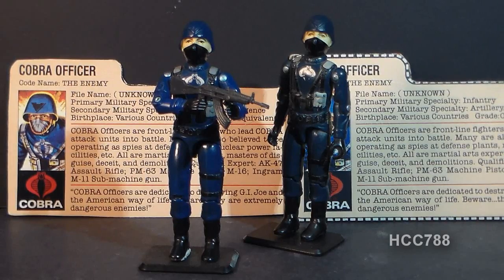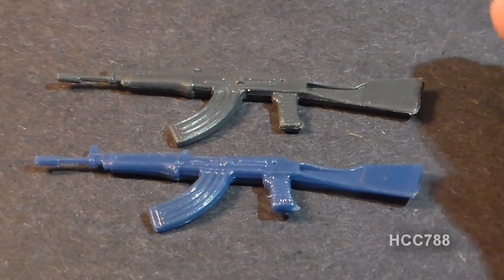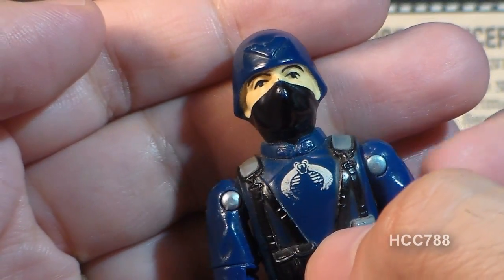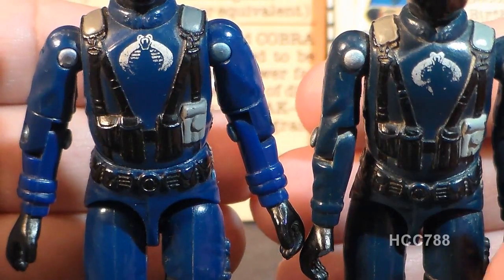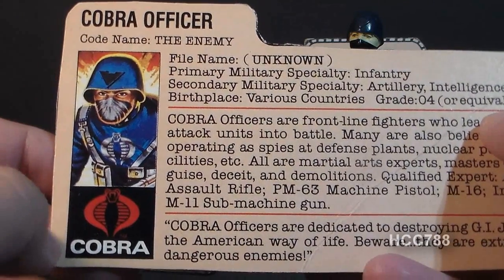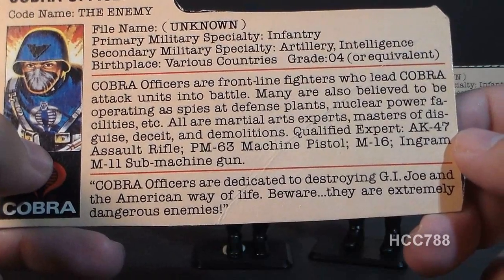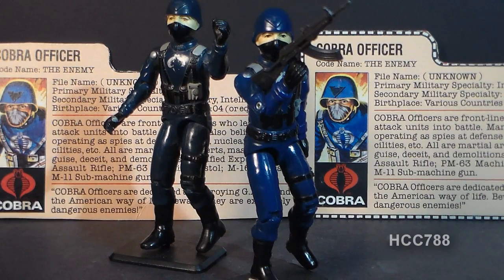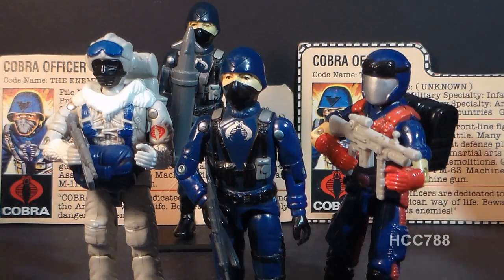HCC788 - 1982 COBRA OFFICER! Vintage G. I. Joe toy review! HD S02E37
Like HoodedCobraCommander788 on Facebook!

Follow HCC788 on Twitter!